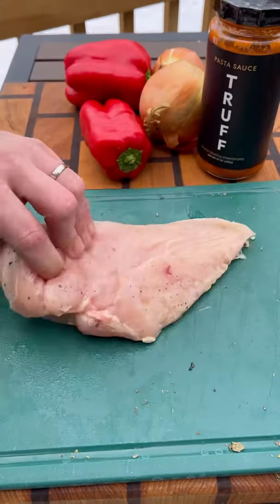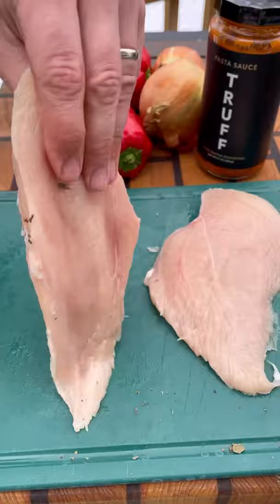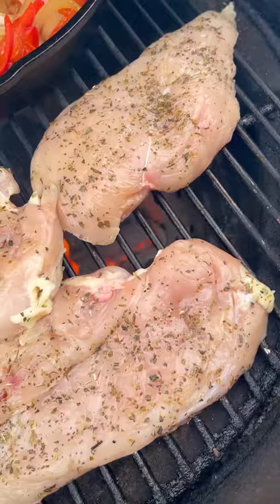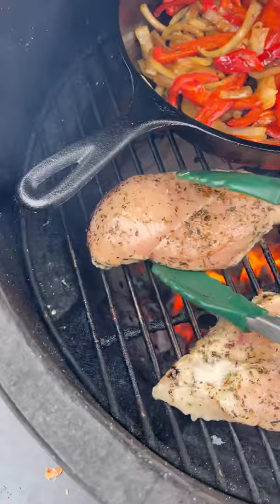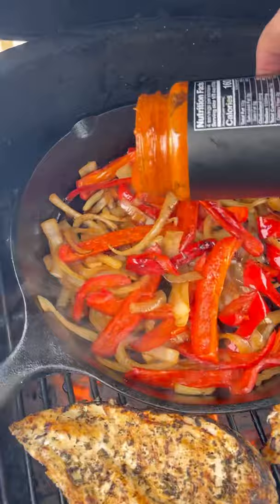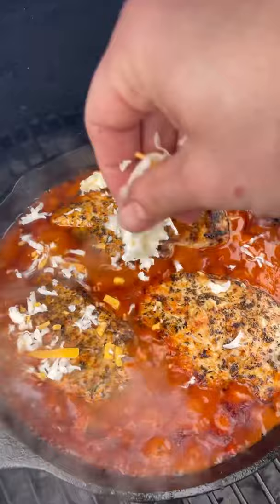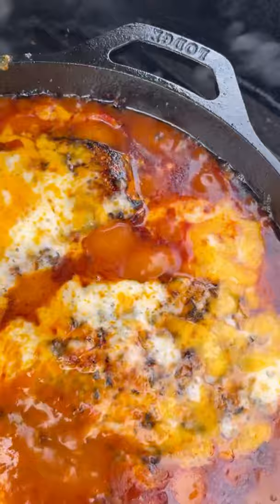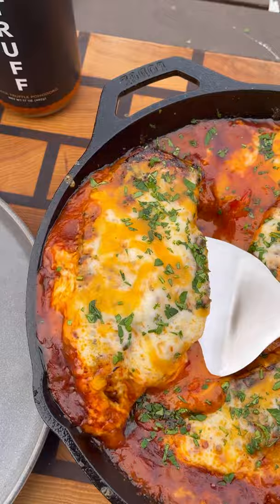One Skillet Chicken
Chicken, veggies and Truff Pasta Sauce.

Cut the chicken breast in half, season with Italian seasoning and then grill for a few minutes over charcoal on the egg. In a cast iron skillet saute pepper and onions, add the pasta sauce, the chicken and top with cheese. Cook for a few more minutes until cheese is melted.⠀
And this was delicious! Super easy to make and came out awesome.